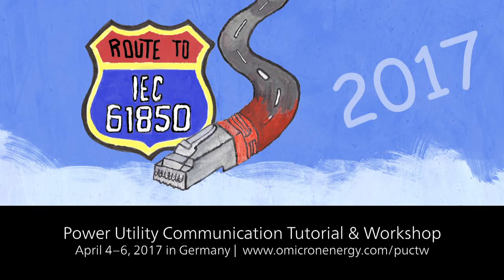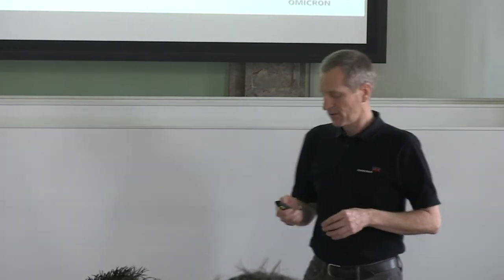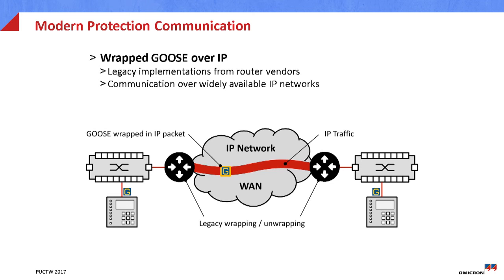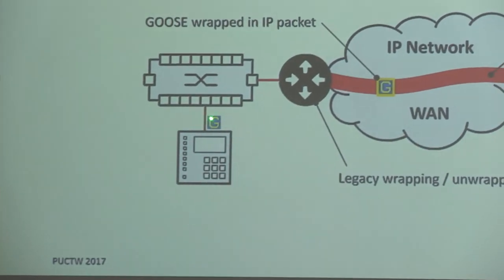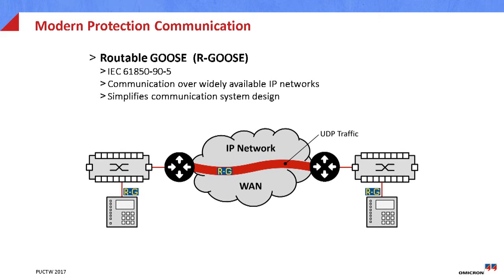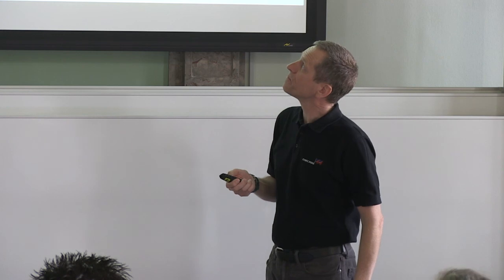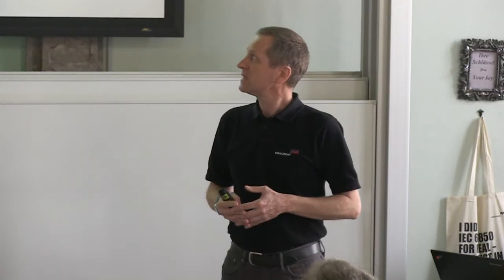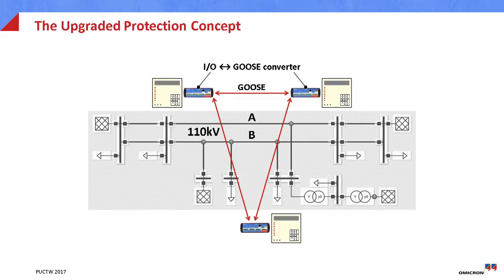Route to IEC 61850 (2017): IEC 61850 GOOSE for wide area protection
Fred Steinhauser of OMICRON talks about utilizing modern wide area communication for protection systems.

Recorded during the OMICRON Power Utility Communication Tutorial & Workshop 2017 held in Germany.